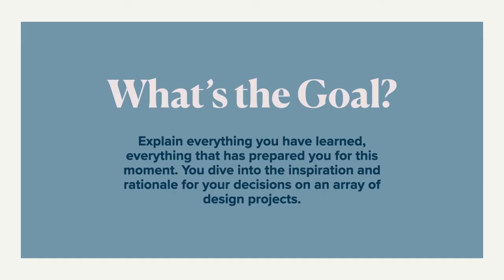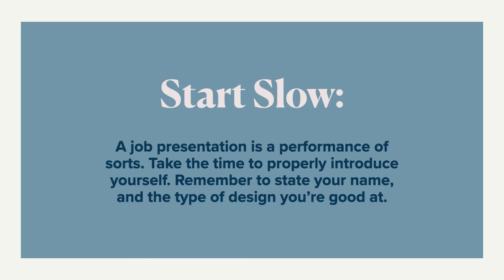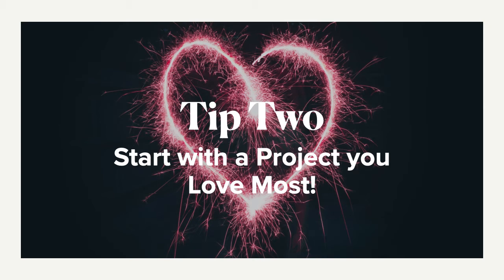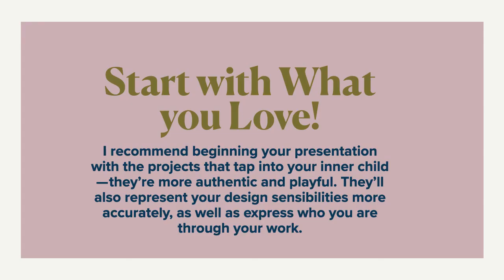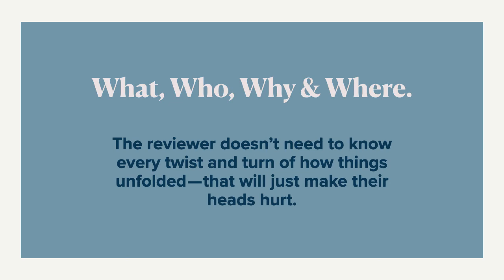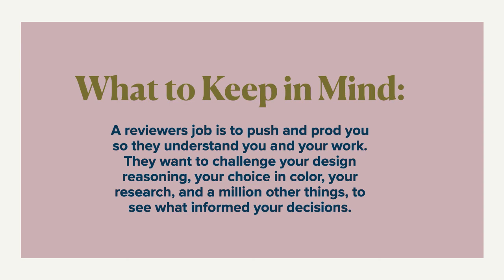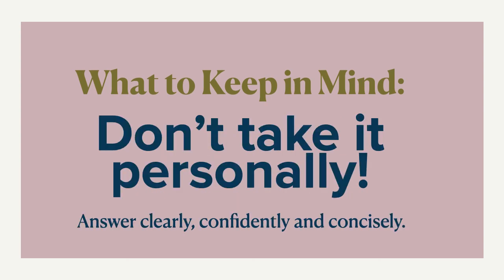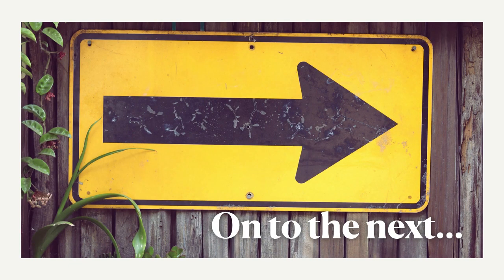Presenting Your Work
Tips for presenting your work on Portfolio Review.